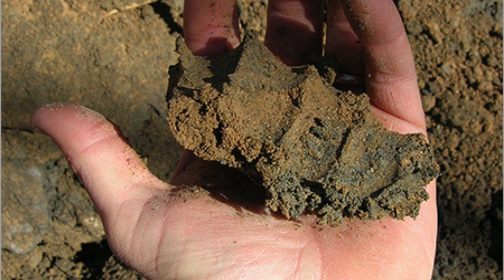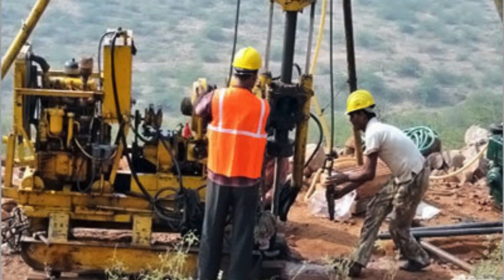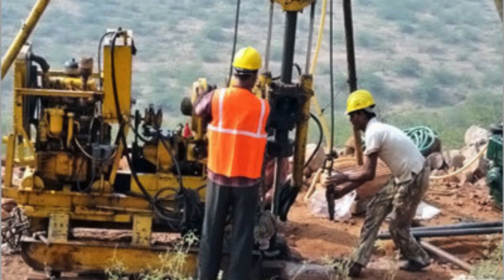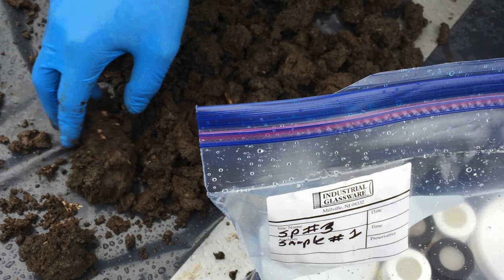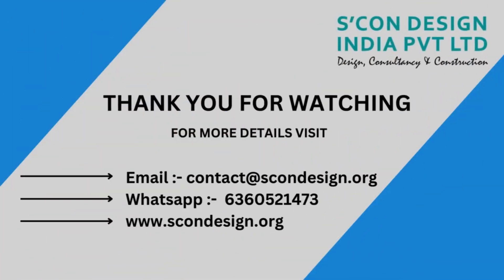Unearthing Greater Noida's Hidden Gems Soil Investigation like You've Never Seen!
Soil investigation in Greater Noida is an essential step in the construction process.
 This involves analyzing the soil composition and characteristics of the area to determine if it is suitable for building structures.
 The soil investigation in Greater Noida provides crucial information about the soil's strength, stability, and load-bearing capacity, which are essential factors in the design and construction of any infrastructure.
The soil investigation in Greater Noida helps engineers and architects understand the soil's behavior under different conditions, such as moisture content or when subjected to external loads.

 This information is critical for designing foundations, retaining structures, and underground structures.

 By conducting a thorough soil investigation, engineers can identify any potential risks or challenges that may arise during construction and make necessary adjustments to ensure the safety and durability of the project.
This involves collecting samples from various depths and locations across the site and testing them for physical and chemical properties.

 The tests conducted during soil investigation include moisture content, density, compaction, permeability, shear strength, and particle size distribution.

 These tests help determine the soil's suitability for different types of construction, such as residential, commercial, or industrial projects.

Another important aspect of soil investigation in Greater Noida is assessing the groundwater table and its potential impact on the construction project.

 The groundwater level can affect the stability of foundations, especially in areas with high water table or poor drainage.

 By understanding the groundwater conditions, engineers can design appropriate drainage systems or implement measures to mitigate any potential risks associated with water accumulation.

Furthermore, soil investigation in Greater Noida also helps in determining the type of foundation required for a particular project.

 Different types of soils have different load-bearing capacities, which determine the type and depth of foundations needed to support a structure.

 By analyzing the soil properties and conducting tests, engineers can design appropriate foundation systems that can effectively distribute and transfer loads from the structure to the underlying soil.
In conclusion, soil investigation in Greater Noida plays a crucial role in ensuring the safety and longevity of construction projects.

 By analyzing the soil composition and characteristics, engineers can design appropriate foundations, retaining structures, and underground structures that can withstand various environmental conditions.

 Additionally, conducting a thorough soil investigation helps identify any potential risks or challenges that may arise during construction and allows for necessary adjustments to be made.

 Overall, soil investigation is an essential step in the design and construction process in Greater Noida.